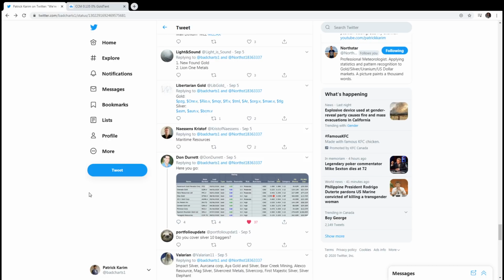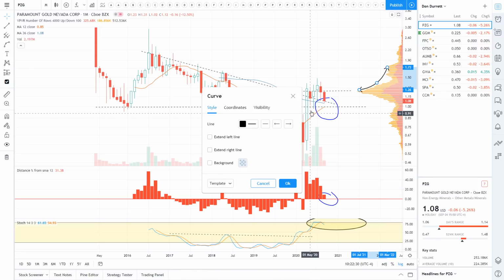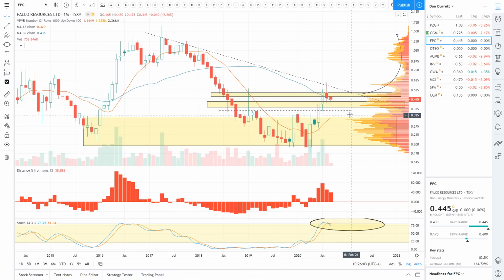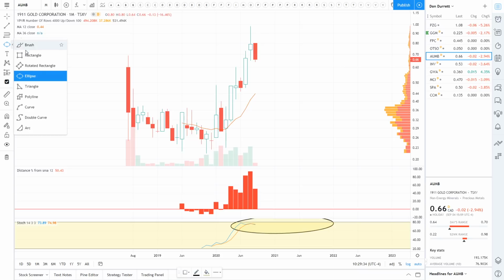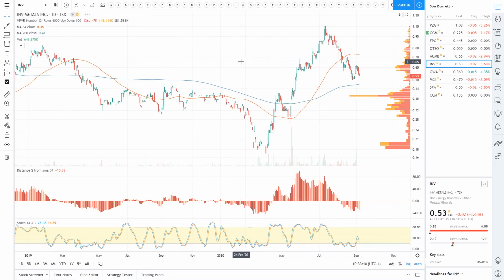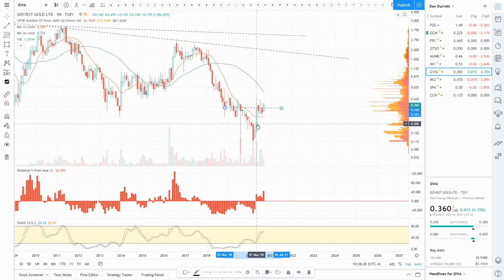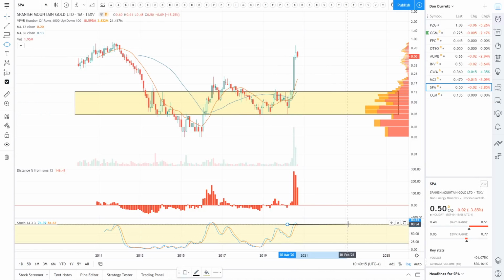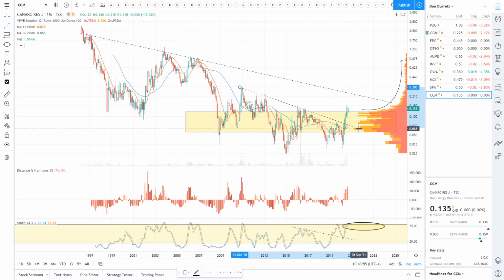Don Durrett's Top 10 Gold Stocks!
Now, I took the liberty to review Don's picks... Here is the fabulous list he forwarded Northstar and I
PZG
GGM
FPC
OTSO
AUMB
INV
GWA
MCI
SPA
CCM